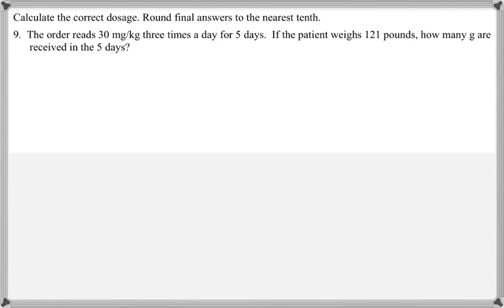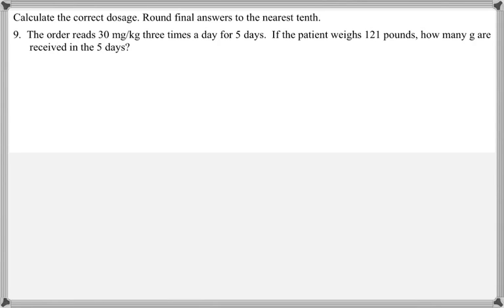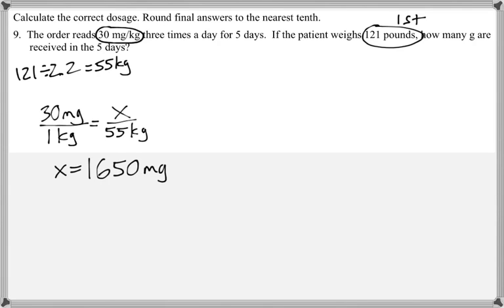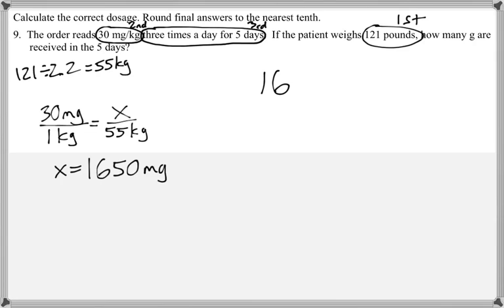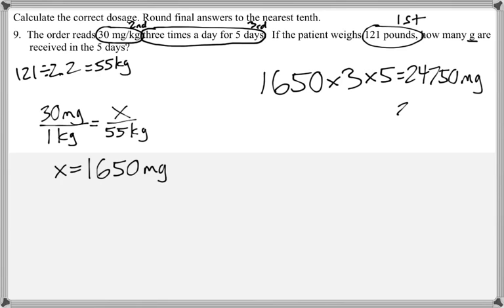Math 117 : Chapter 15 #9 (Math For Allied Health Tutorial : Medicine Based On Body Weight)